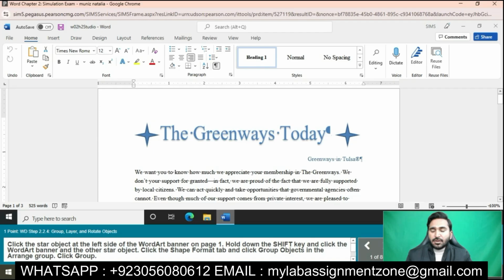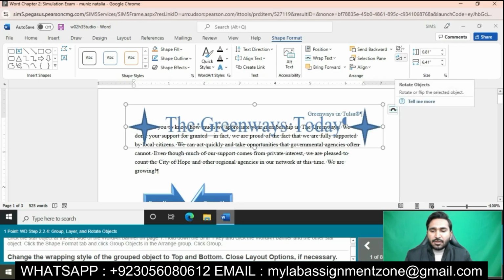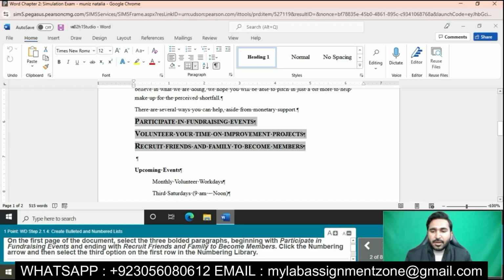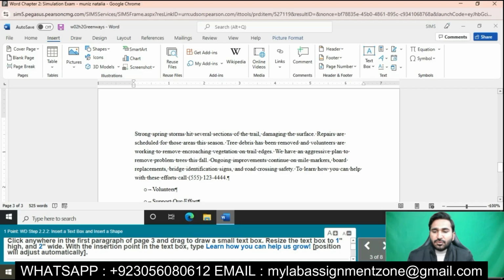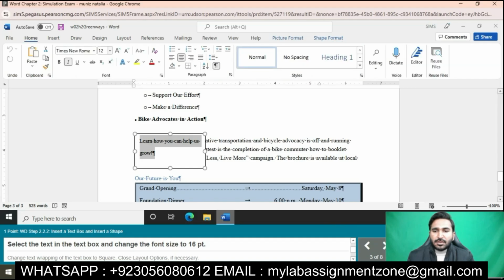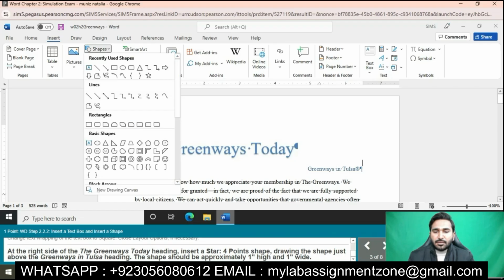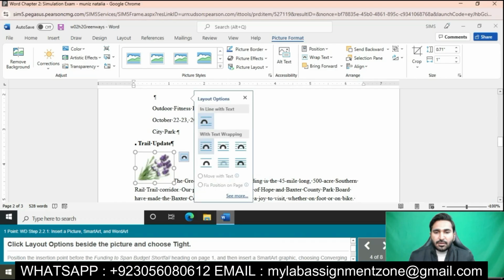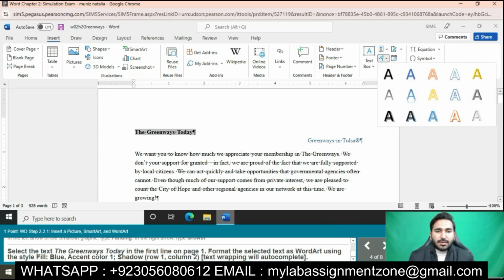Word Ch02 Simulation Exam | Word Chapter 2 Simulation Exam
word chapter 2 simulation exam#word chapter 2 simulation exam#word chapter 2 simulation exam#word chapter 3 simulation exam#word chapter 1: simulation training#simulation exam#excel

Exp25_Excel_Ch05_Cumulative_Merchandise 1.1
Exp25_Excel_Ch05_HOE - Sociology 1.1

Exp25_Excel_Ch06_HOE - Mortgage

EXP25_Excel_CH08_CumulativeAssessment_Employee Satisfaction
Exp25_Excel_Ch08_CumulativeAssessment_Variation - Real Estate Valuation

Exp22_Excel_Ch05_Cumulative_Merchandise 1.1
Exp22_Excel_Ch05_HOE - Sociology 1.1

Exp22_Excel_Ch06_HOE - Mortgage

excel exam
access exam
word exam
powerpoint exam